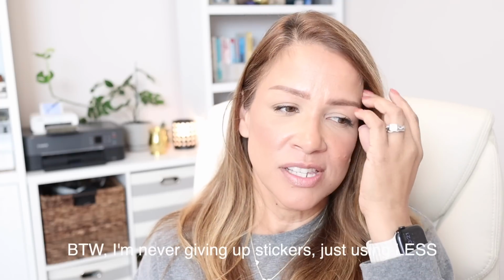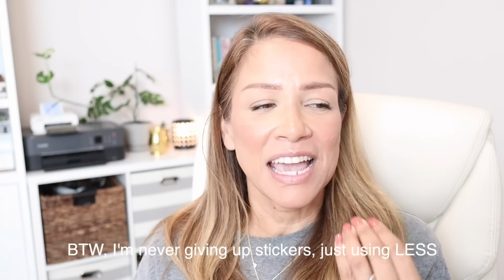2024 planner trends